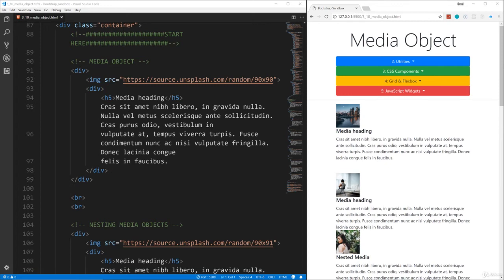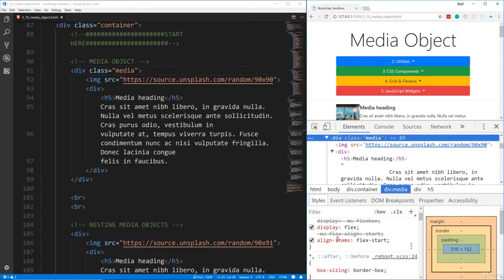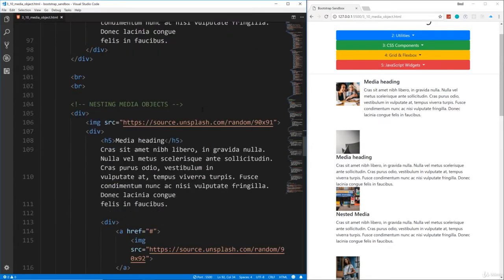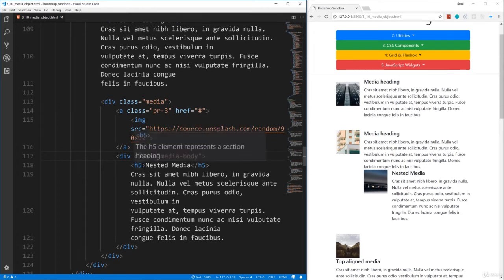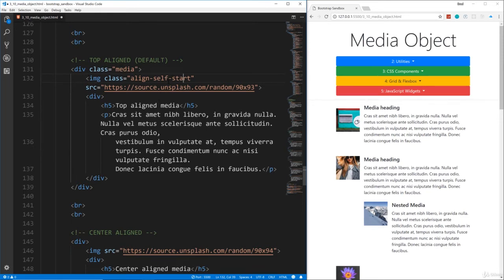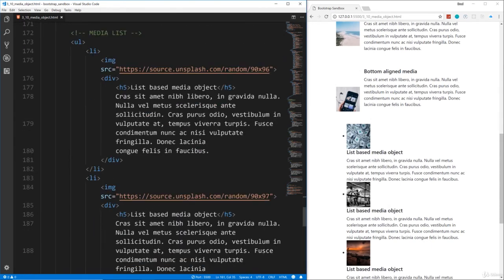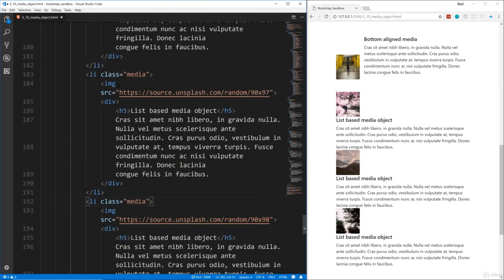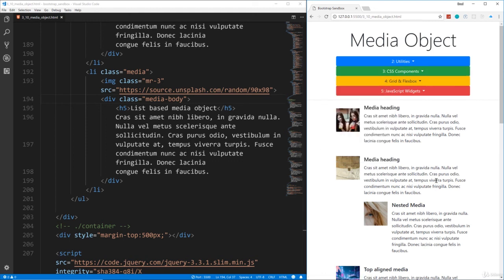023 Media Objects